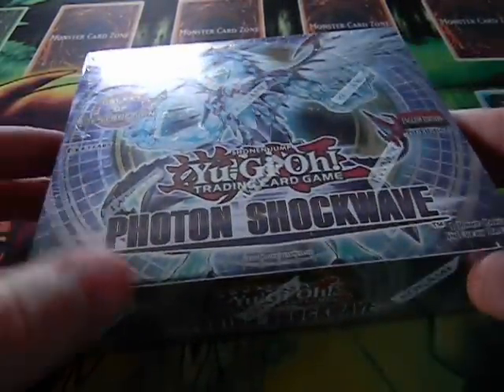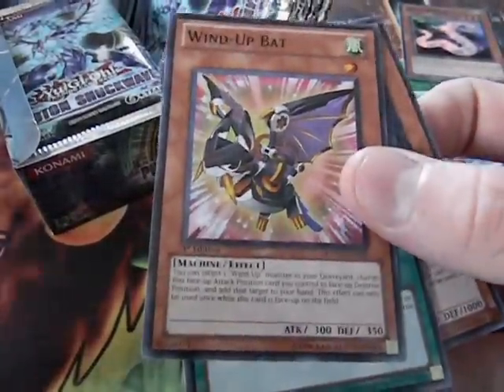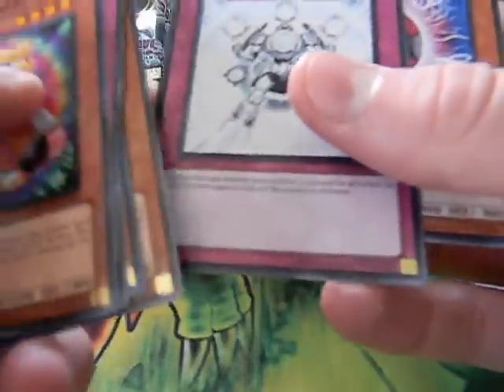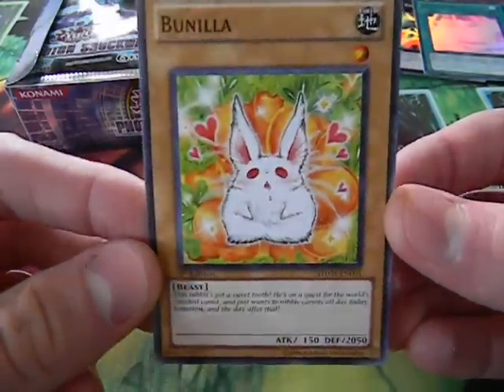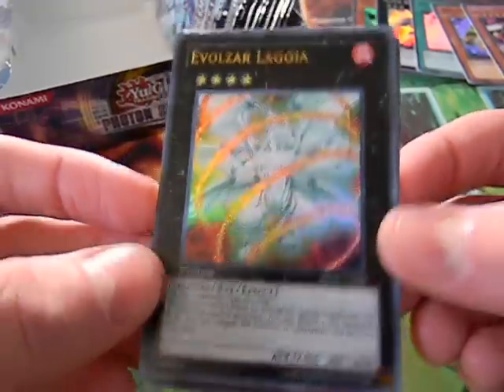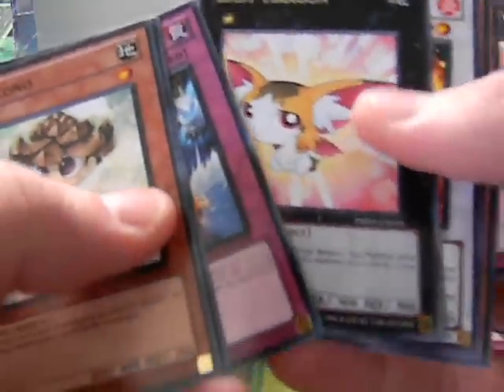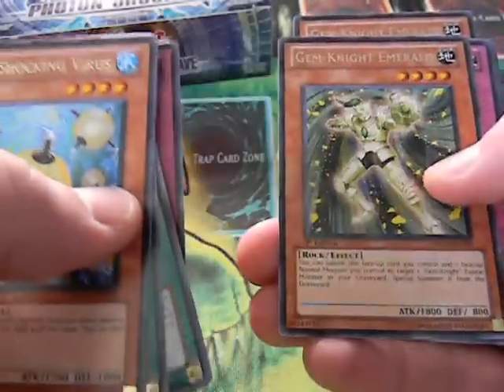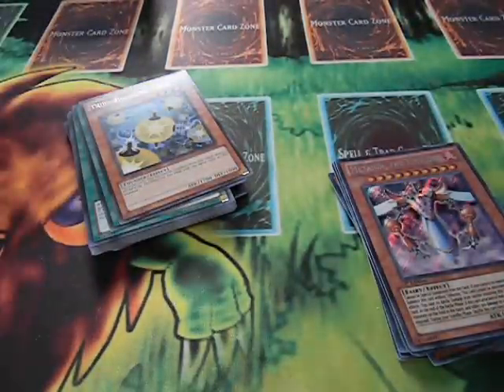Yugioh - Photon Shockwave Booster Box Opening!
Opening of the new Photon Shockwave Booster box from Konami!